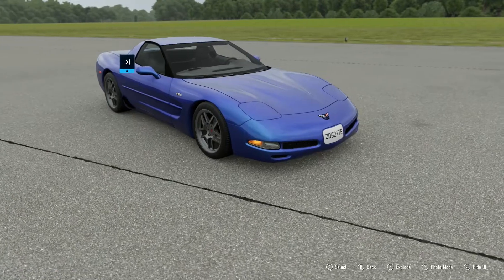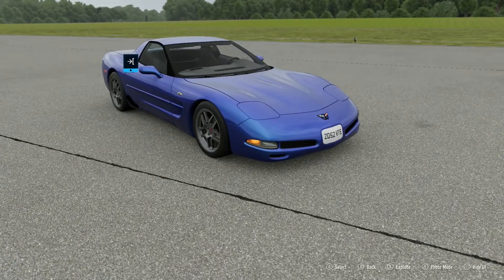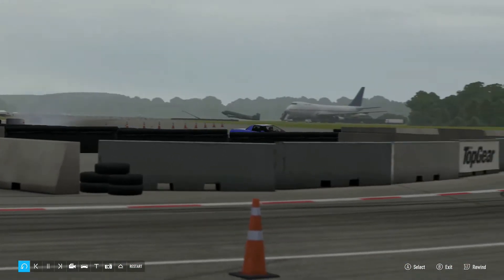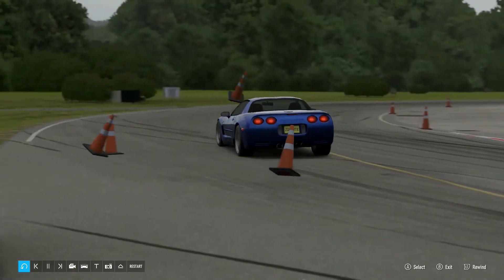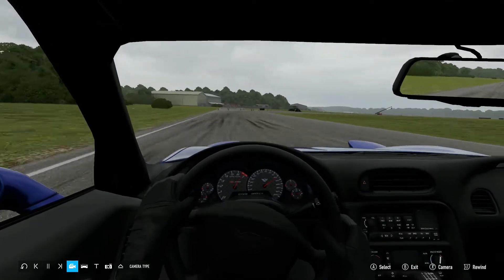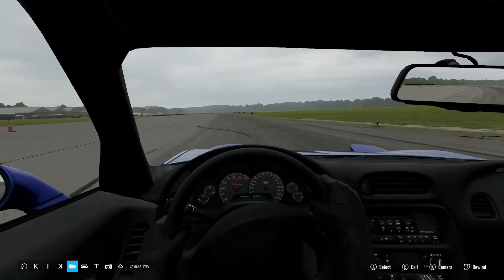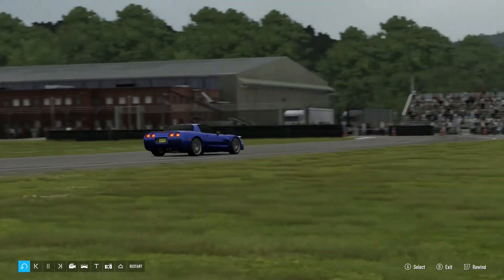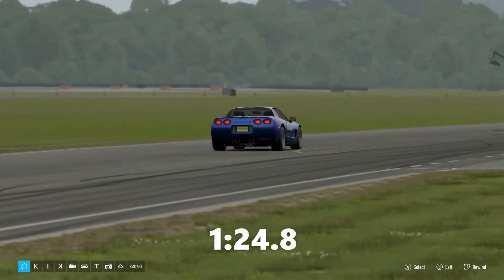Forza Motorsport 7 - Chevrolet Corvette C5 ZO6 lap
What's up, everyone? In this video, we hand the Pidgeon the keys to the Chevrolet Corvette C5 ZO6, which, by comparison to the Lotus Esprit and the Ferrari F355, has the largest engine of the three, with a 5.7 V8 by comparison to the Ferrari and Lotus' 3.5 V8s. But will that brute grunt be enough to top the leader-board?

In-car entertainment: RKVC - American Idle